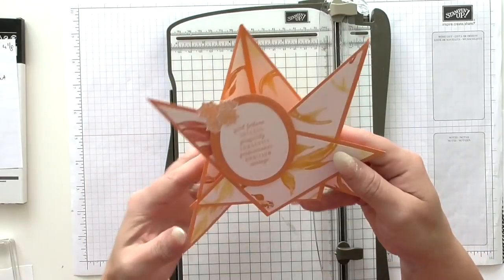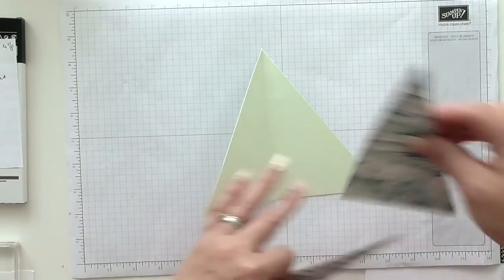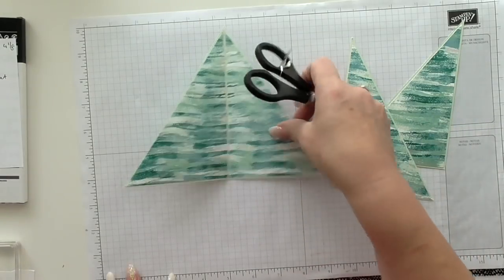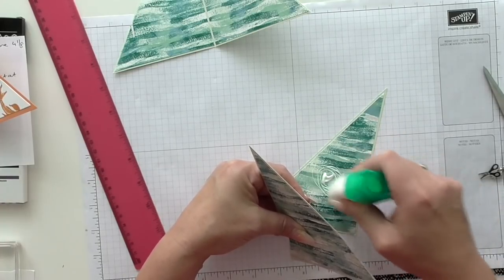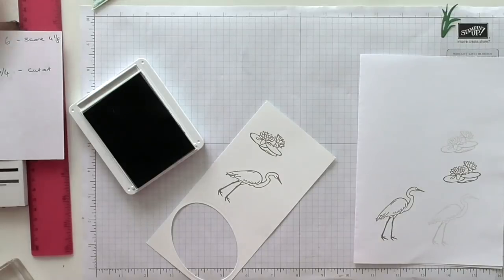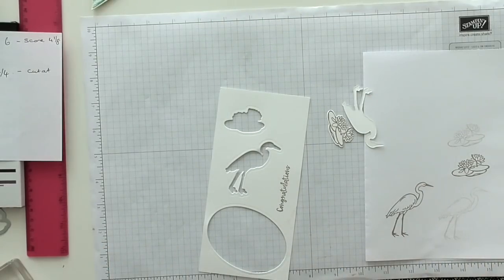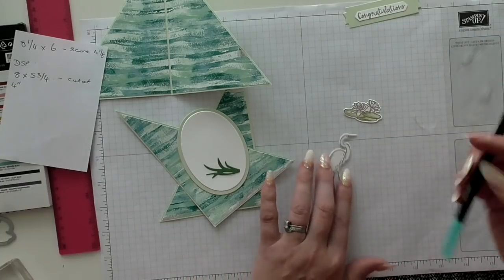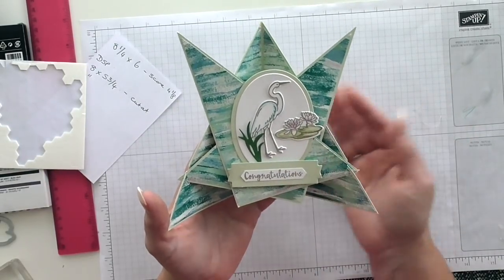Card with a stand ... Lilly pad lake no 6